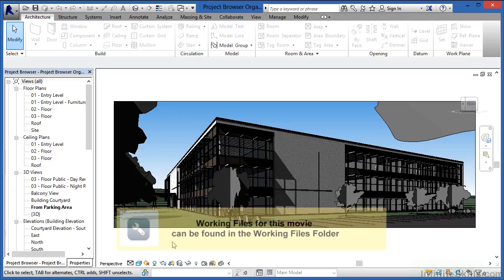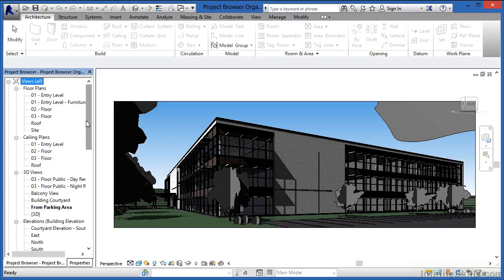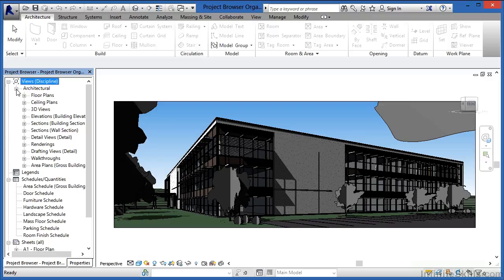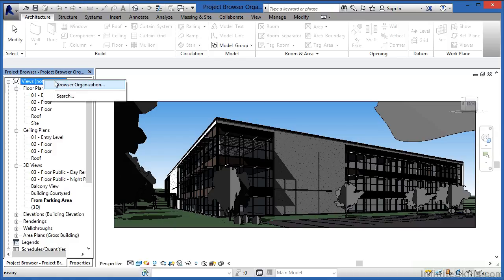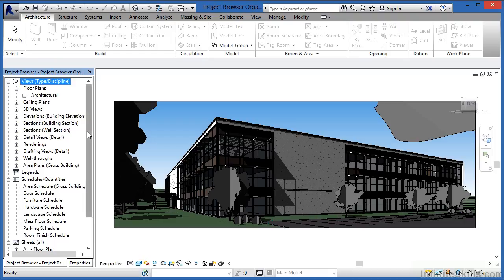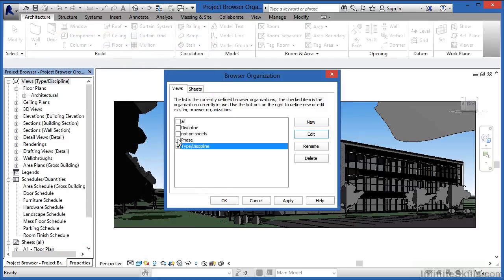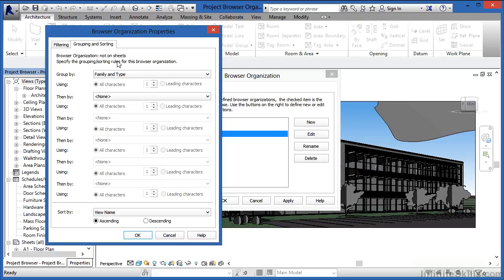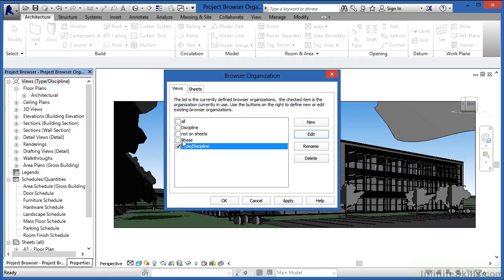07 01 Project Browser Organization